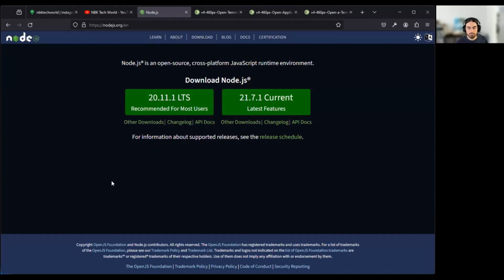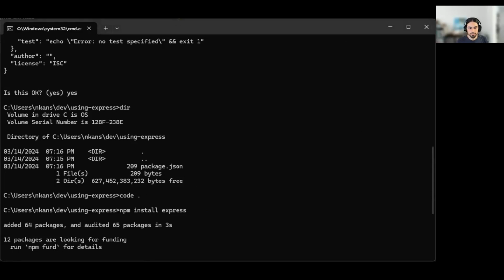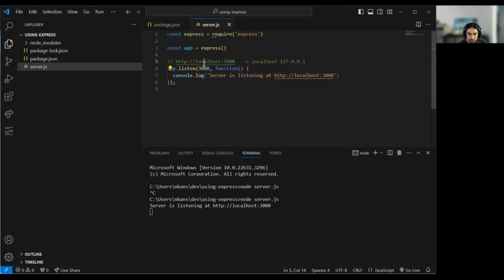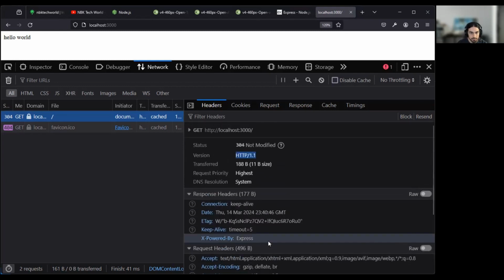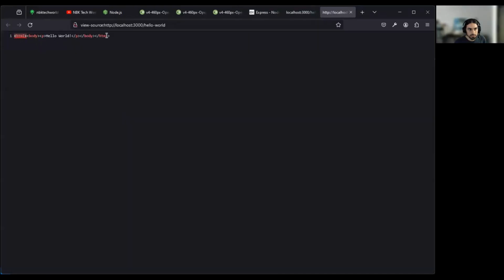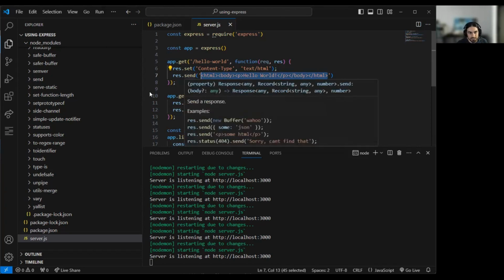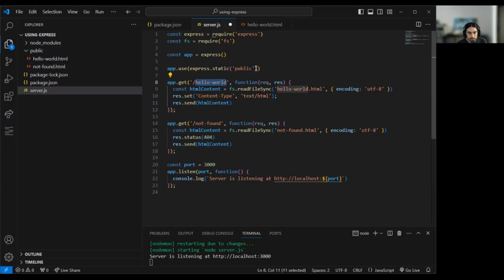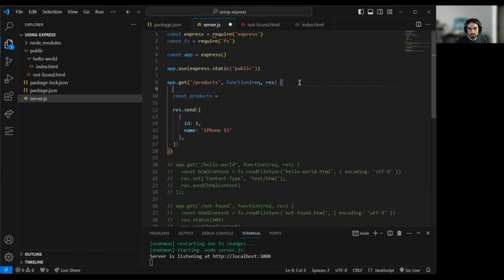Introduction to Express.js - Software School (2024-03-14)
Learn how to build an HTTP web server in the Nodejs (Serverside Javascript) programming language with the ExpressJS library.

The lesson goes over generating an NPM project and installing express.

Then, you learn how to code a basic server running at a specific port on localhost.

You learn how to define endpoint routes and their handler functions.

You get exposed to the browser developer tools (DevTools) to monitor network requests so you can understand the request-response from the HTTP GET request made to the web server.

You also learn how to send back HTML to the client.

You learn how to change the status code of the response.

The lesson also shows how to use the static files middleware so you don't have to manually define a route for every asset file that you might have.

The lecture also briefly shows how to send back a JSON response to the client.